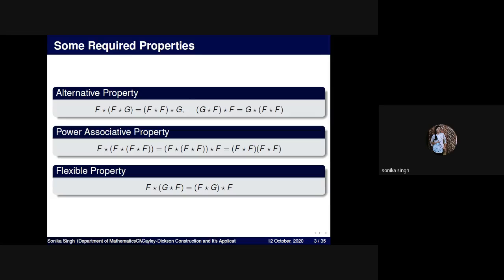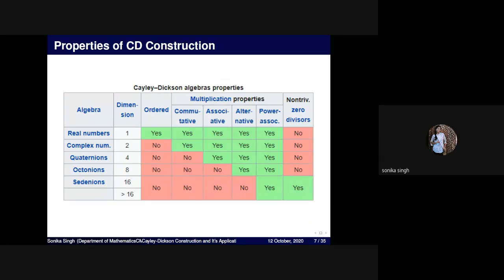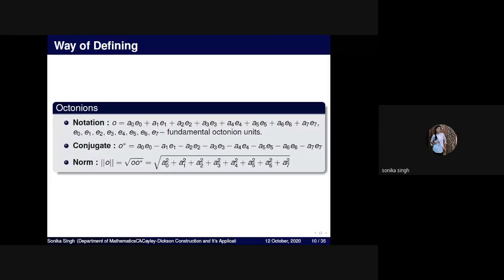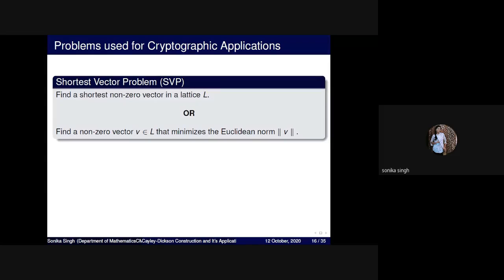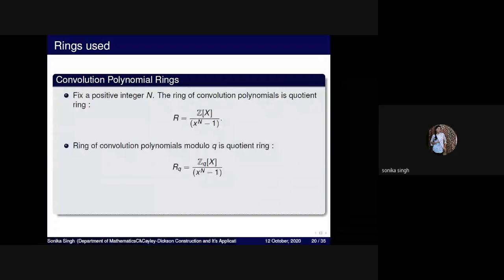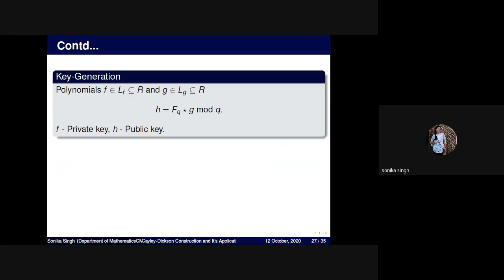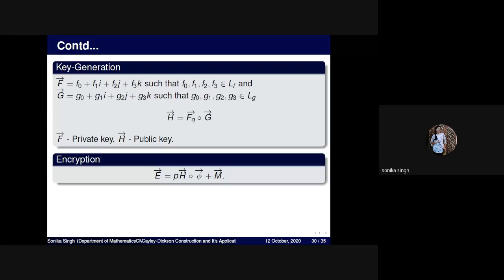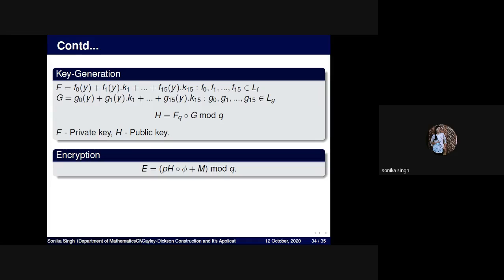1.4 Cayley Dickson construction and its Applications in Cryptography by Dr Sonika Singh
Dr. Sonika Singh, Assistant Professor in the Department of Mathematics, CMP degree college, Prayagraj. Dr. Sonika Singh has done a Ph.D. in Cryptography from MNNIT Allahabad. Her area of interest is cryptography. She achieved the best paper award in NETCRYPT 2019. She has published 7 research papers in reputed journals. She has delivered  2 invited talks and 1 session chair in reputed conferences. She participated in around 18 conferences/workshops.
Thank you mam for such an enlightening talk on Cayley Dickson construction and its Applications in Cryptography